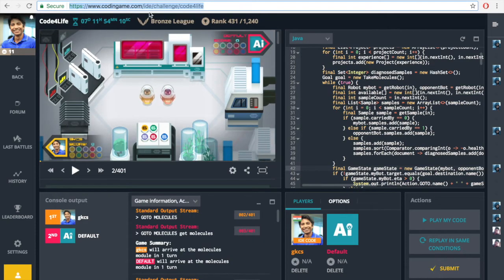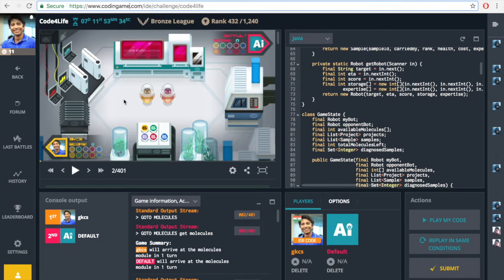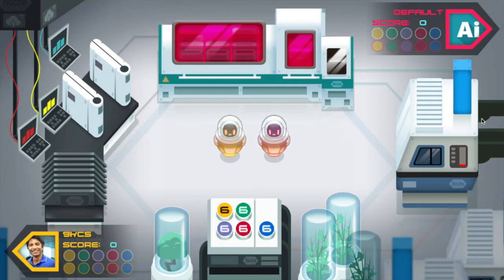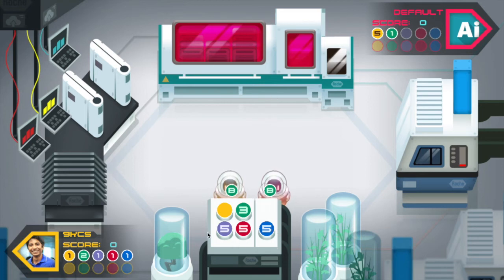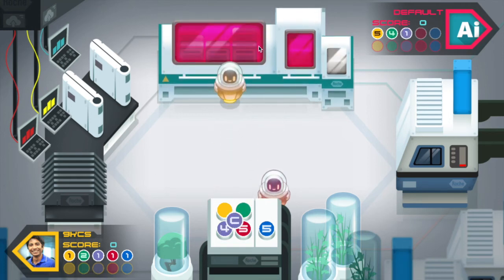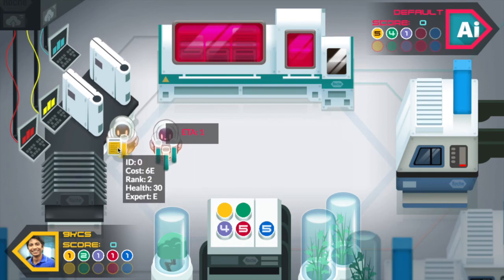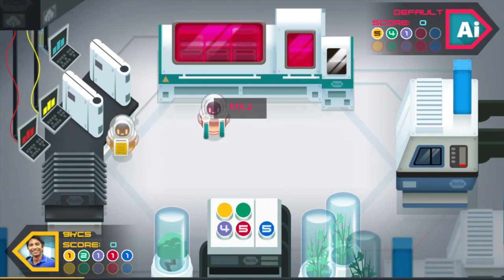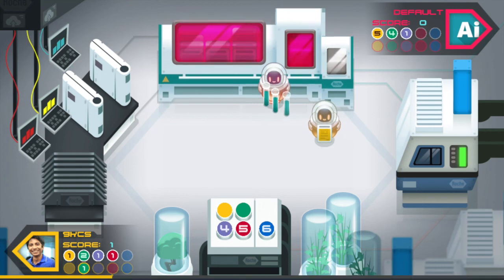Codingame - Code4Life - Game Bots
I want to discuss the brilliant site called Codingame, which hosts AI contests regularly. You can participate in the current challenge shown here.